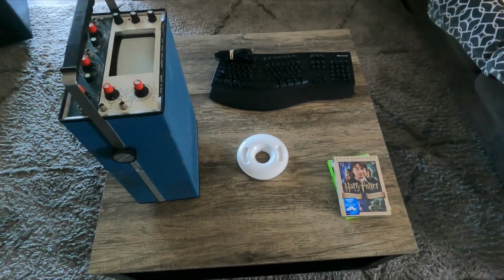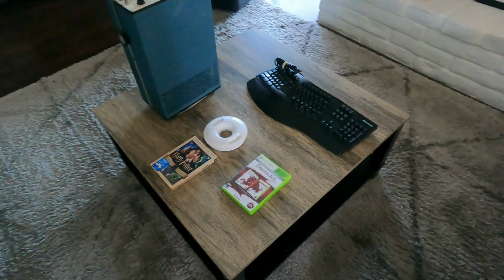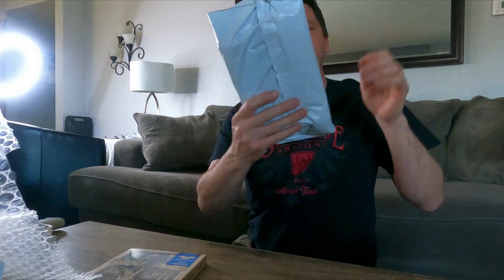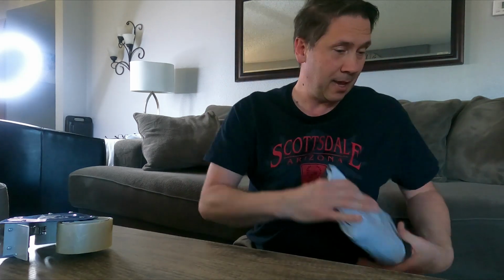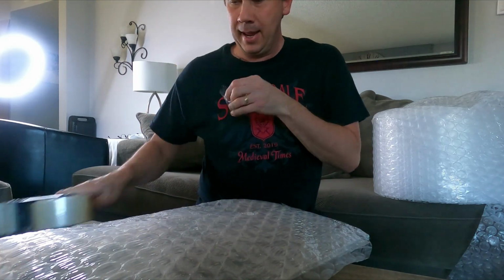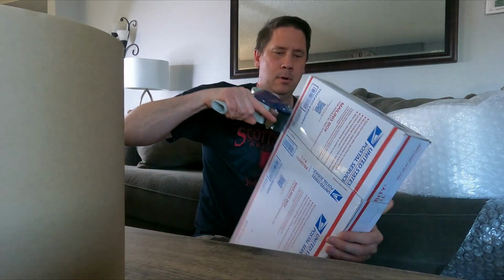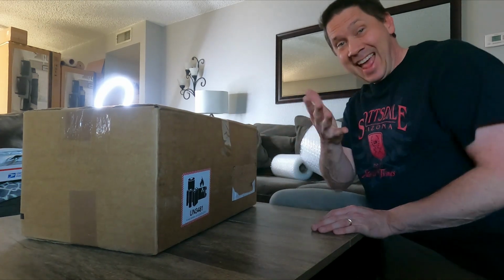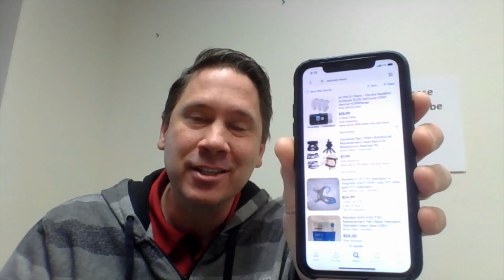I got SUSPENDED on eBay for Reselling - Am I done as a Reseller? No more thrifting & flipping?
See what I sold as a reseller that got me suspended.  Learn the items that you do not want to resell on eBay even if you just thrifted them from your local garage sale or thrift store.  Learn from my mistakes!

Thanks for supporting Thrifted Flip as we continue to find resale items at thrift stores (like Goodwill), garage sales and estate sales to resell online at eBay, Mercari and Facebook Marketplace.